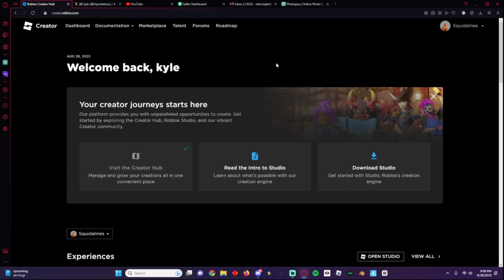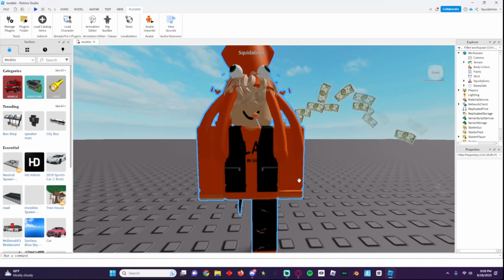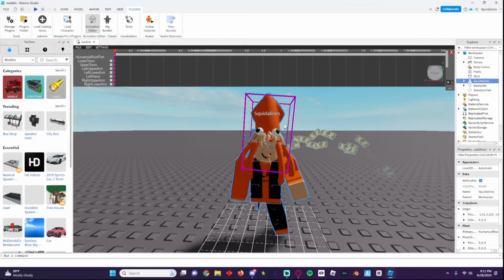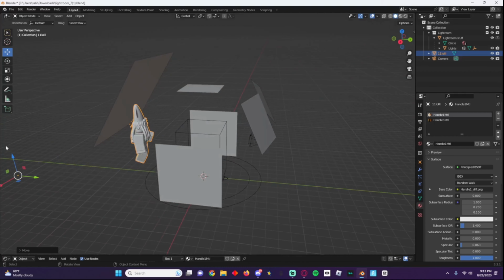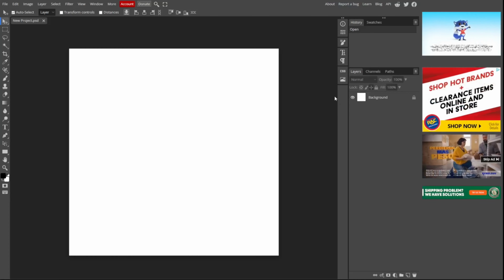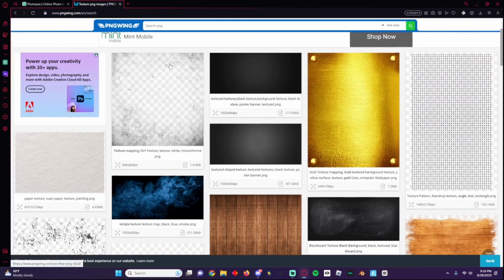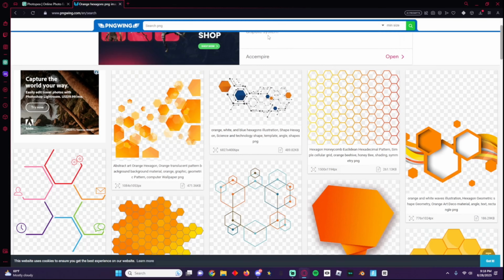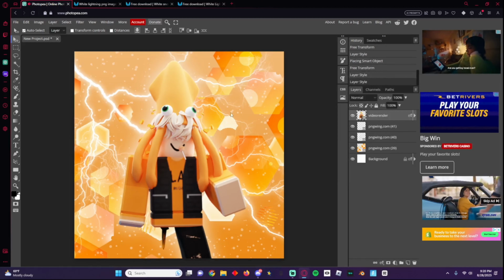How to make EASY ROBLOX GFX in 2023! (Blender)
🎥 | FAQ
What Do I Record with?
➜ Streamlabs OBS

What do I edit with?
➜ CapCut PC, Web, & VSDC Editor

How do I make my thumbnails?
➜ PhotoPea & Blender